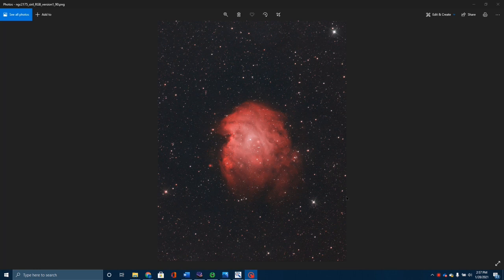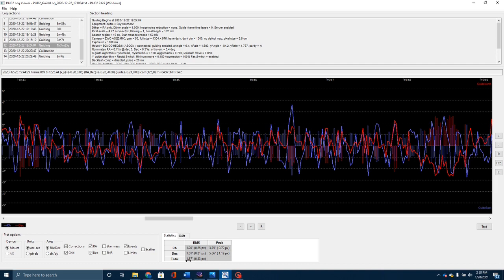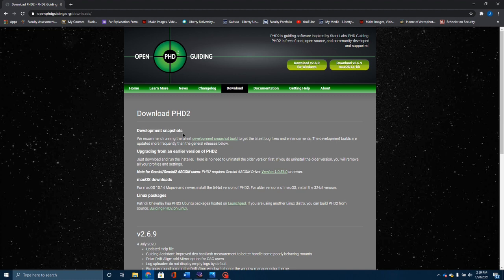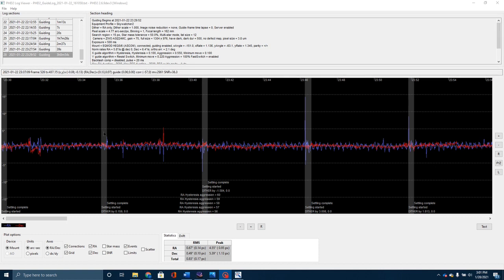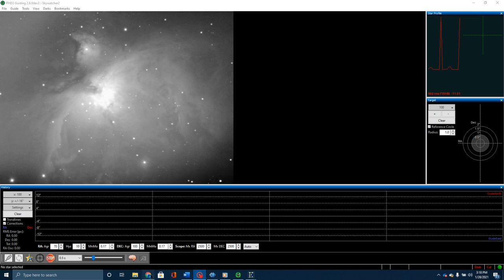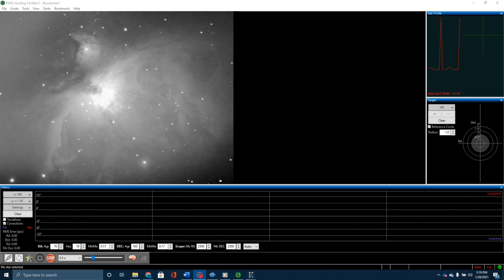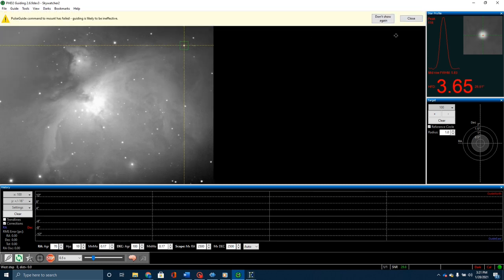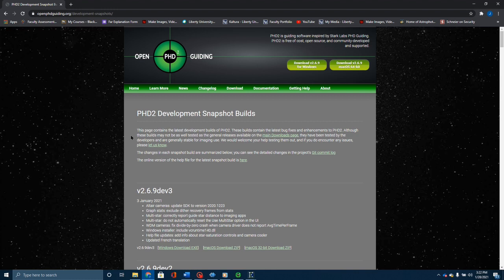Multi-Star Guiding with PHD2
In this video, I share my first experience with the Multi-Star guiding feature in the new development version of PHD2.  This is a game-changer for those of us who use mounts such as the Skywatcher HEQ-5, which prefer shorter guide exposures to make more frequent adjustments.  Using this new feature made an instant difference in the quality of my guiding.  If you would like to learn more about how this feature works check out this video by Cuiv the Lazy Geeek: